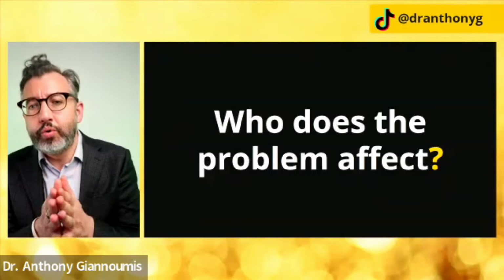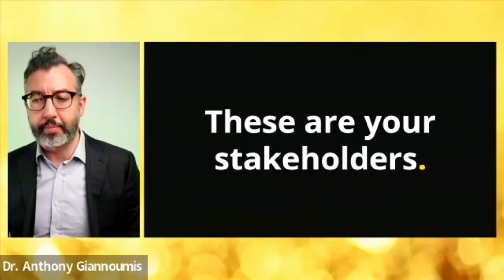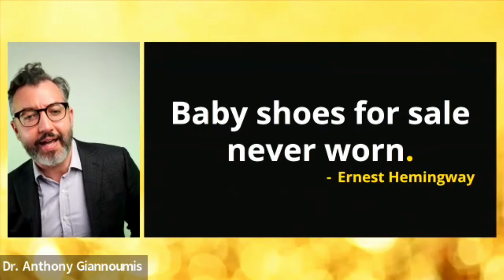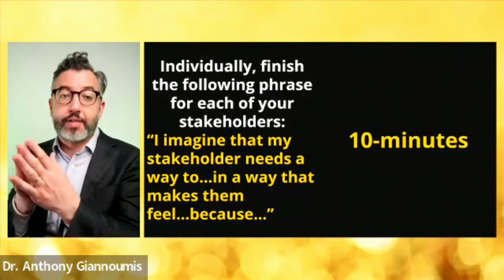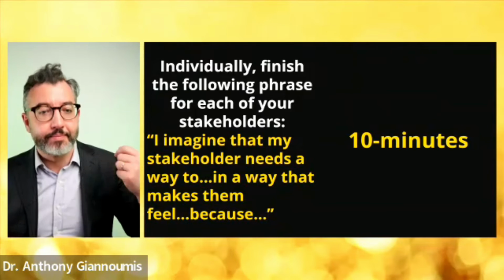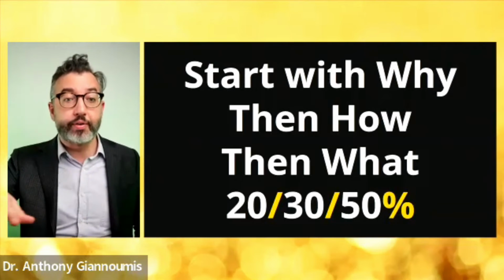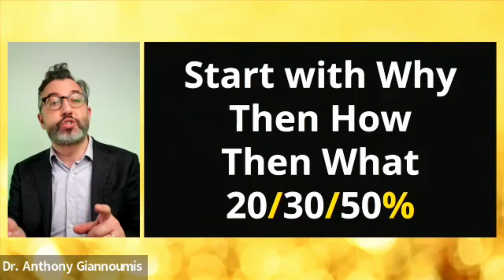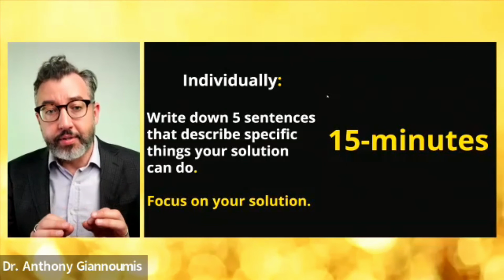stakeholders + solution on your project Ideas